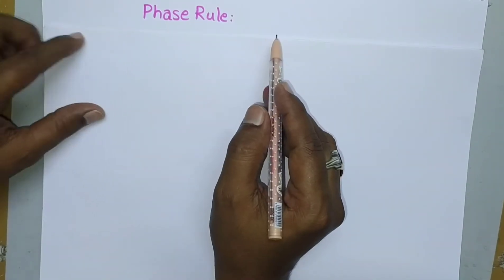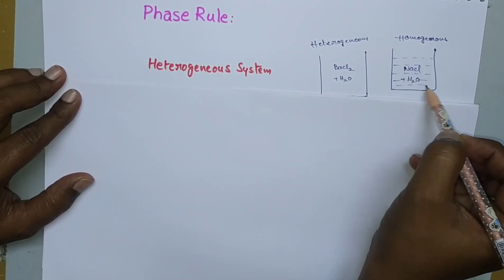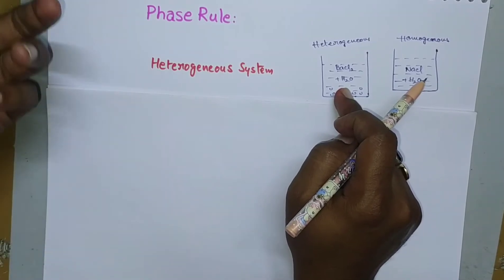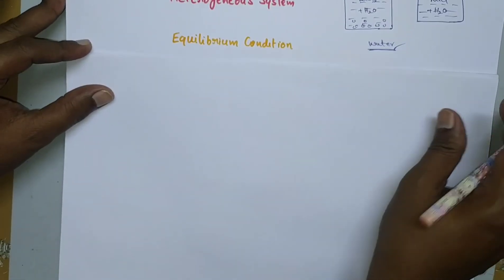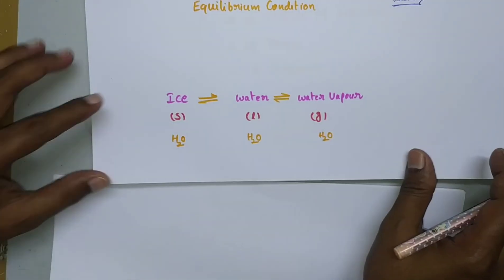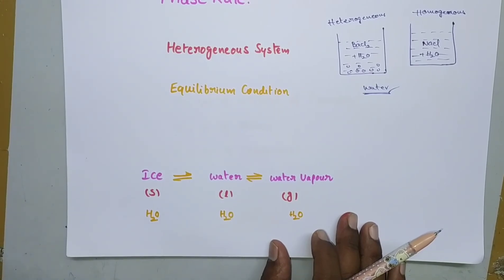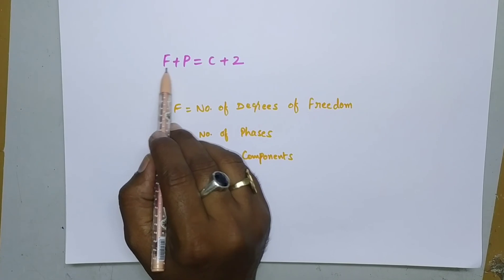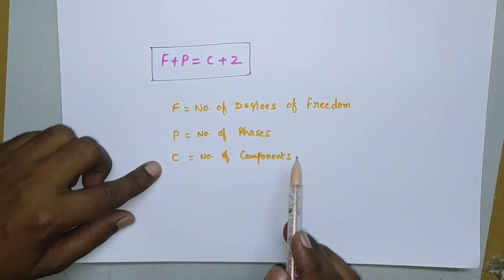Phase Rule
In this video I have explained about gibbs phase rule.